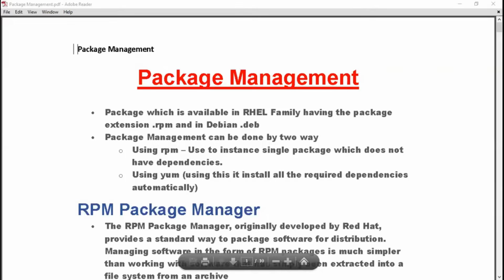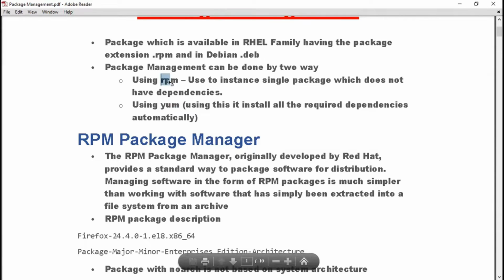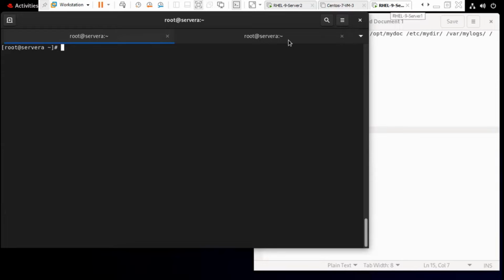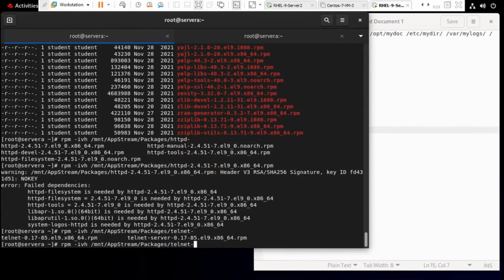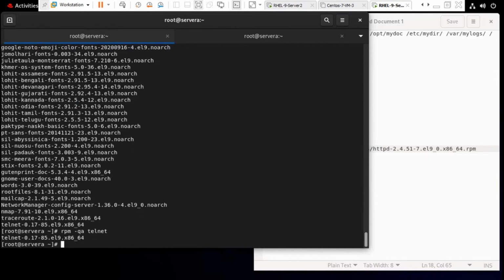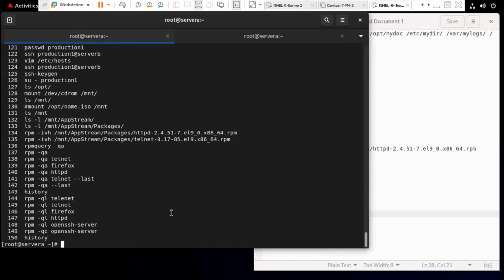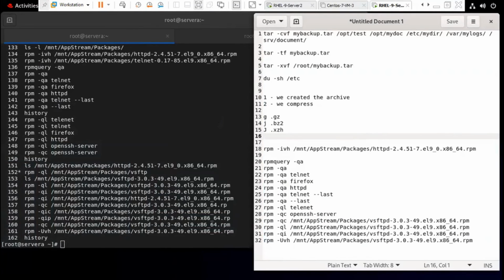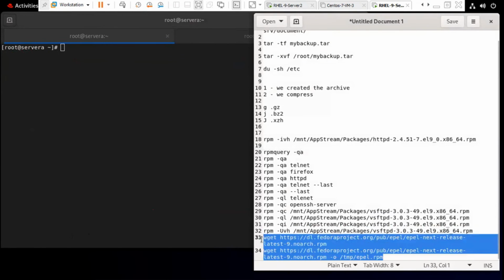Red Hat 9 Package Management with RPM: Comprehensive Guide to RPM (Red Hat Package Manager)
In this comprehensive video tutorial, we delve deep into the world of package management in Red Hat 9 using RPM (Red Hat Package Manager). You'll gain a solid understanding of how RPM works and how to efficiently manage software packages in a Red Hat environment. We cover the basics of package installation, removal, and upgrades, as well as exploring advanced features like dependency resolution and querying package information.

Whether you're a seasoned sysadmin or just getting started with Red Hat Linux, this video has something for everyone. Enhance your Linux skills and streamline your software management processes with the power of RPM. Join us to become a Red Hat 9 package management pro!

User
keywords for youtube video on "Package management in redhat 9 using RPM(Redhat Package manager "
ChatGPT
Red Hat 9
RPM
Package Management
Red Hat Package Manager
Software Installation
Dependency Resolution
System Administration
Linux Administration
Software Upgrades
Red Hat Linux
RPM Commands
Package Installation
RPM Package Queries
Linux Software Management
Red Hat Certification
Linux Sysadmin
IT Management
Linux Tutorial
Red Hat 9 Tips
RPM Explained

Red Hat 9
RPM
Package Management
Software Installation
Dependency Resolution
System Administration
Linux Administration
Software Upgrades
Red Hat Linux
RPM Commands
Package Installation
RPM Package Queries
Linux Software Management
Red Hat Certification
Linux Sysadmin
IT Management
Linux Tutorial
RPM Explained
package management in redhat 9 using rpm
package manager redhat
package manager rhel
rpm redhat package manager
rpm package management
rpm package manager tutorial
rpm (red hat package manager)
rpm package manager commands
dpkg command in redhat linux
rhel package management
fpm rpm example
rhel 9 package manifest
install rpm package redhat 8
linux rpm package manager
linux rpm command to list packages
linux rpm command to install package
mq rpm packages
uninstall rpm package redhat
uninstall rpm package rhel 7
uninstall rpm package rhel 8
redhat rpm commands
package management in redhat linux
yum package management
yum package manager commands
8 rpm
rhel 9 package list